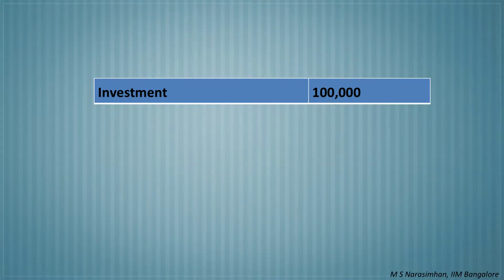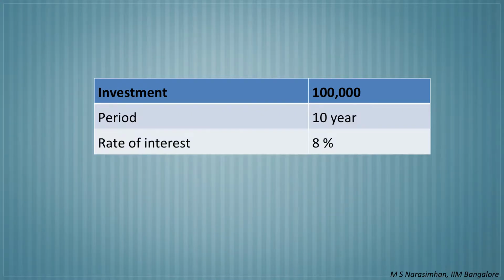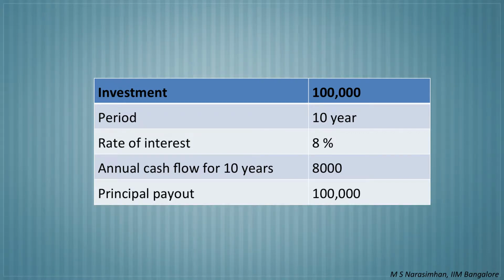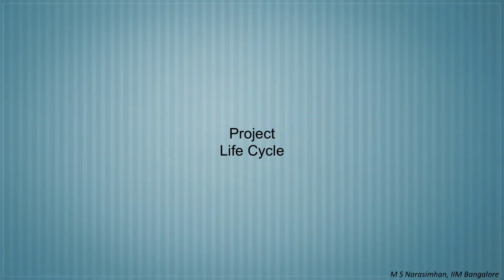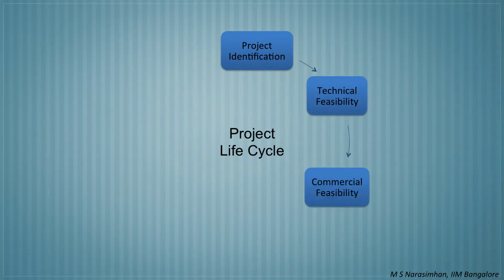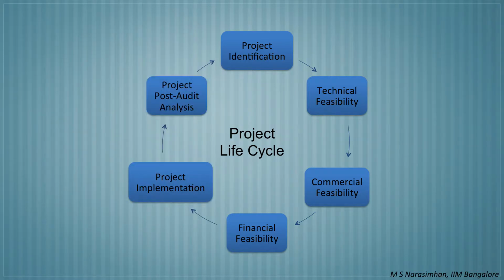NS ADM W08 C03A